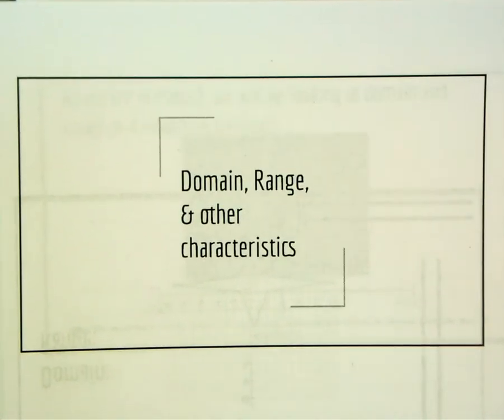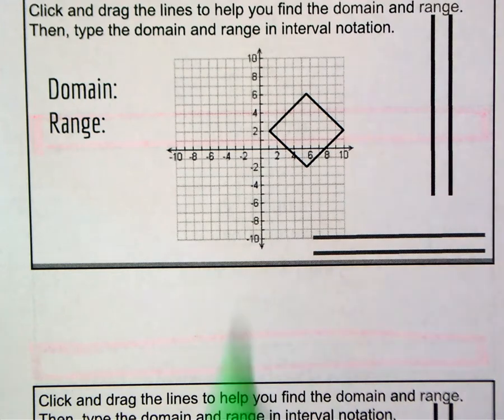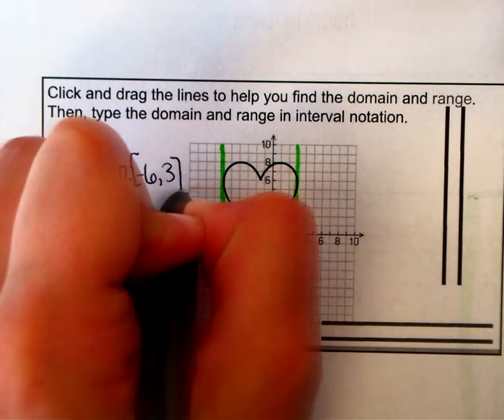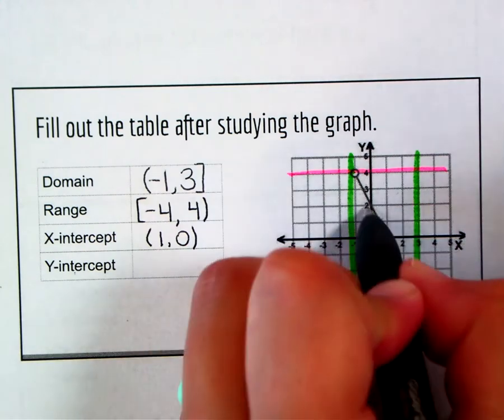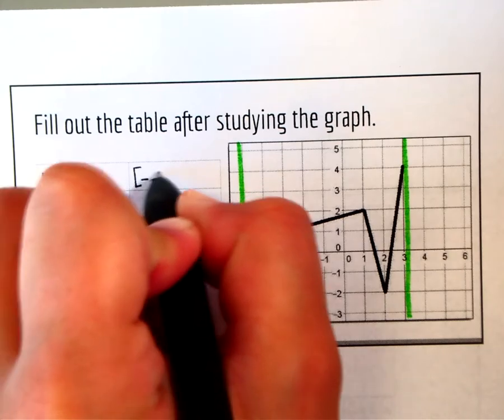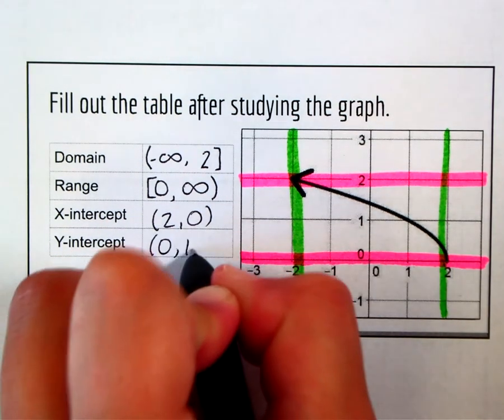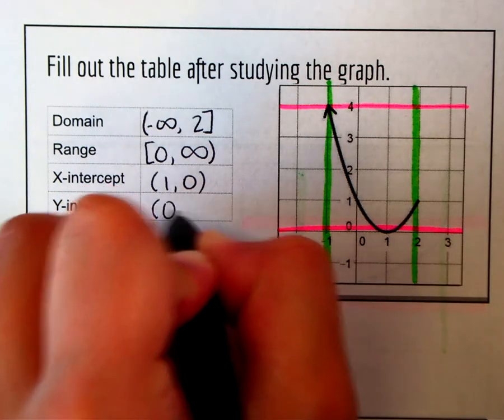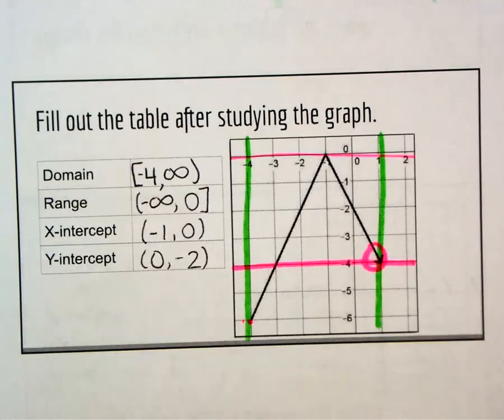Function Characteristics: Domain & Range, and Intercepts